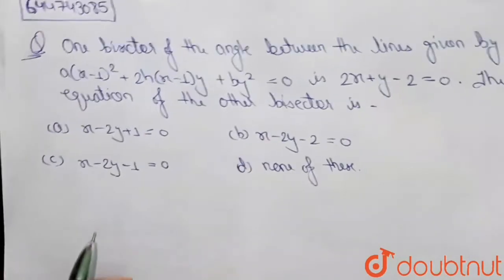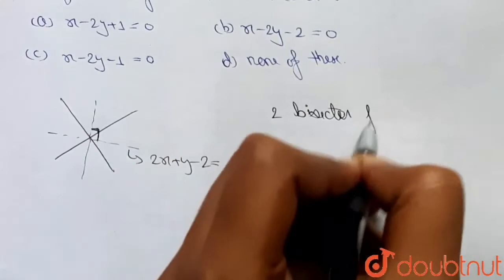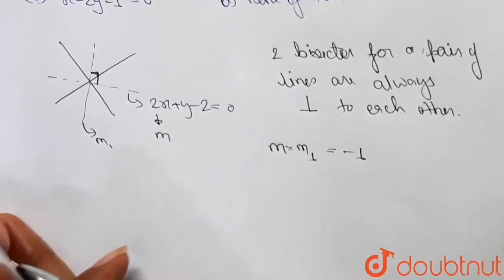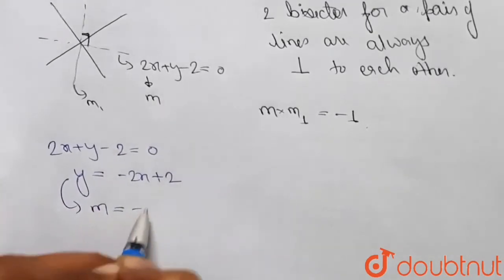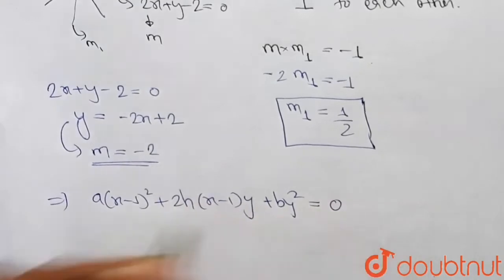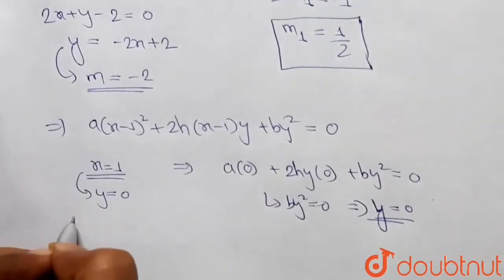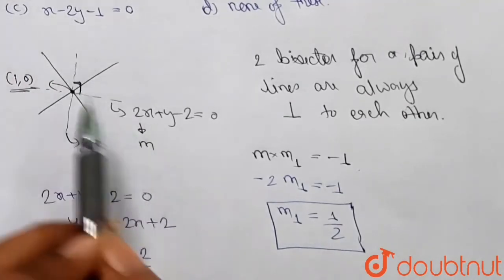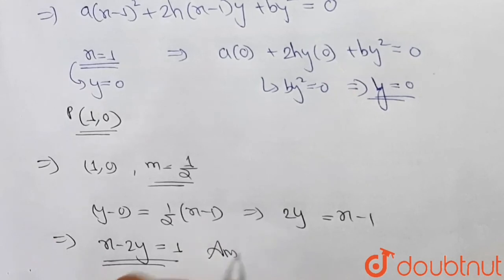One bisector of the angle between the lines given by a(x-1)^(2)+2h(x-1)y+by^(2)=0 is 2x+y-2=0. T...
One bisector of the angle between the lines given by a(x-1)^(2)+2h(x-1)y+by^(2)=0 is 2x+y-2=0. The equation of the other bisector is
Class: 11
Subject: MATHS
Chapter: PAIR OF STRAIGHT LINES
Board:IIT JEE

👉 Have Any Query? Ask Us.